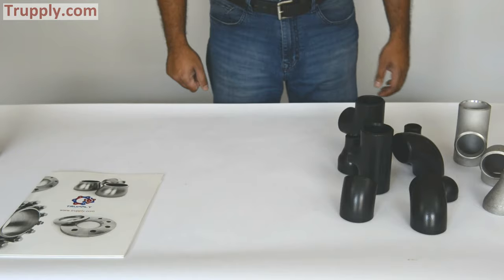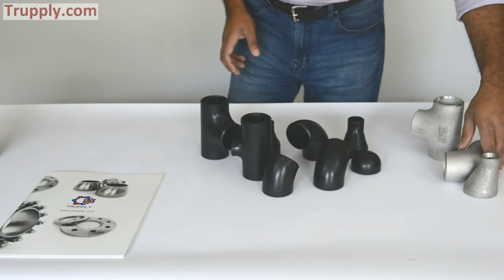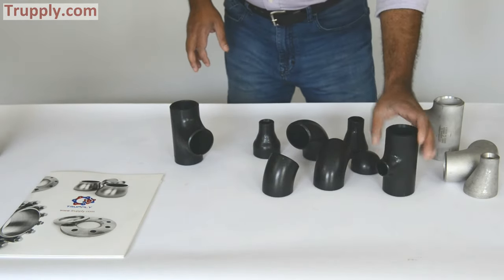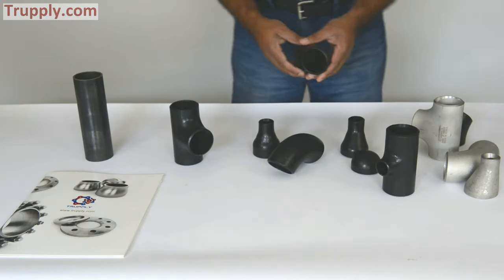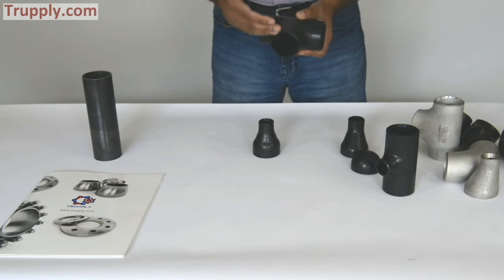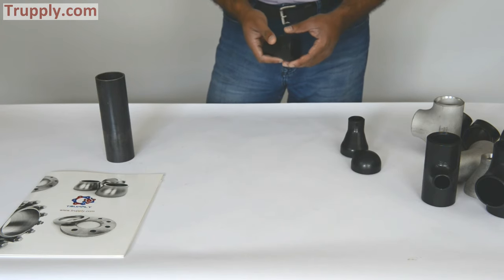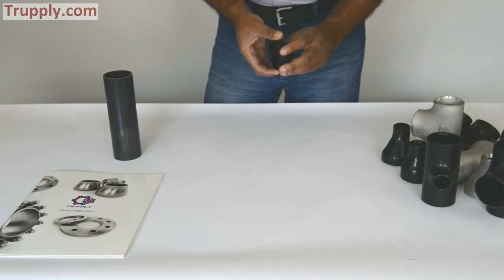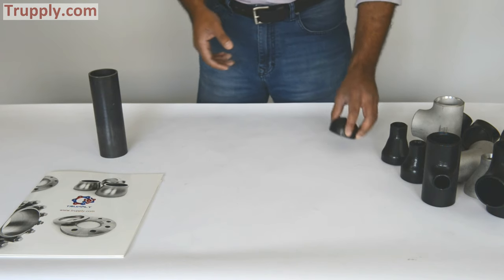Butt Weld Fittings - Pipe Fittings | Trupply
Butt Weld Fitting is defined as a part used in a piping system, for changing direction, branching or for change of pipe diameter, and which is mechanically joined to the system.

Butt weld fittings are available as elbows, tees, caps, reduces and olets. Butt weld fittings are classified on pipe schedules such as schedule 10 to schedule 160. They are available in welded or seamless configuration. Usually larger-OD butt weld fittings are welded due to cost. Butt weld fittings are made with pipe as a starting material.

Common material for butt weld fittings are A234 WPB (A & C also available), High Yield, Stainless and Nickel Alloys.